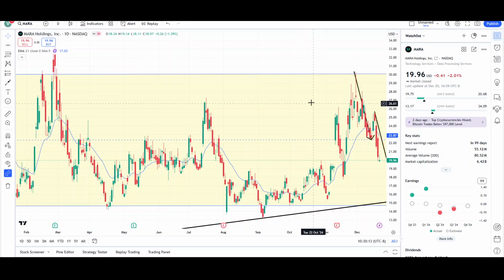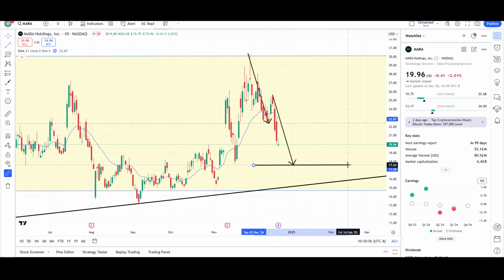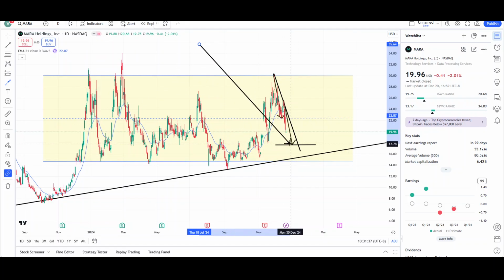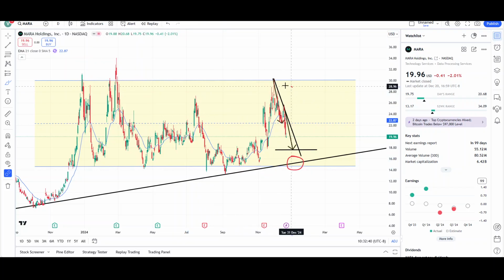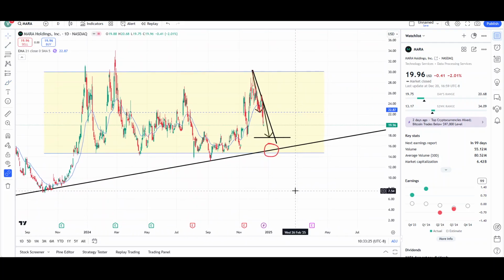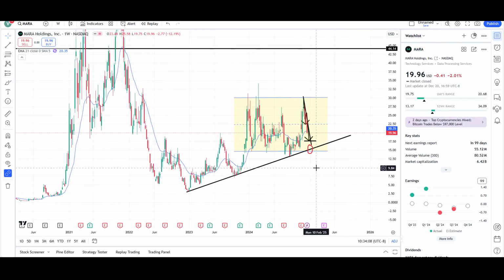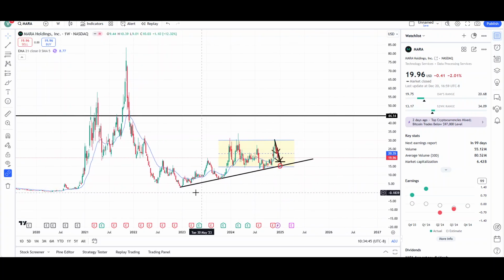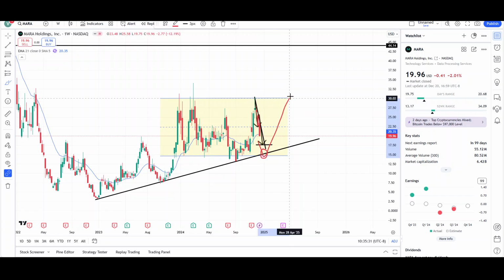Mara Holdings Stock: Price Predictions Using Technical Analysis.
Hello YouTube❗,

This is video number 1,564 on the channel. I will be doing a Technical Analysis breakdown for MARA, with price targets.